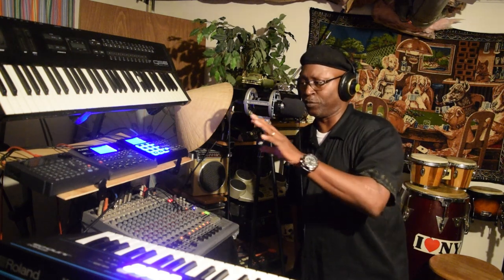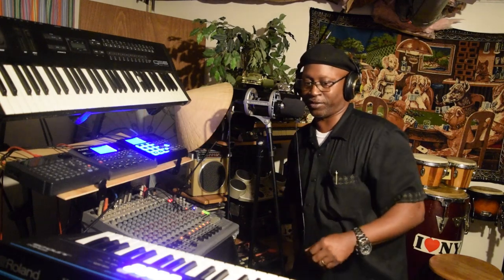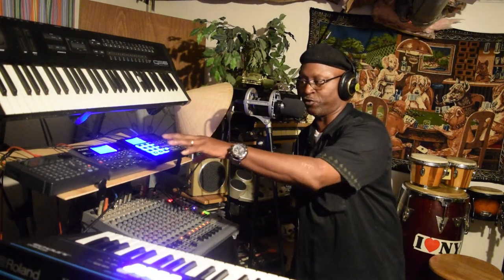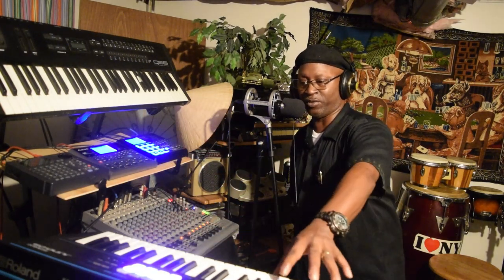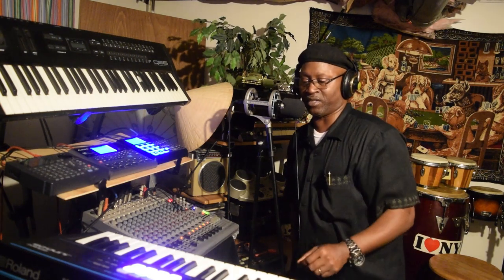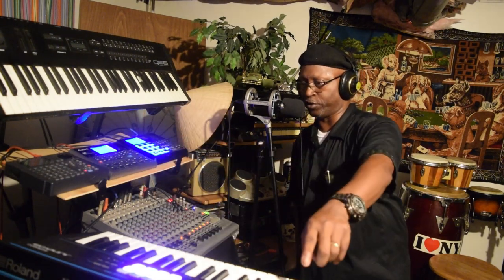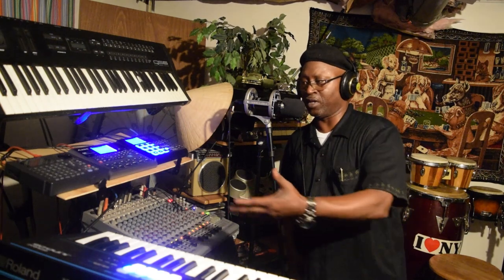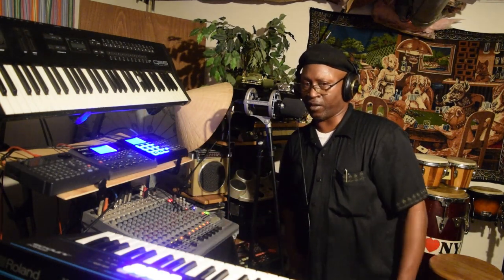BOSS DR 5 Preset pattern remix